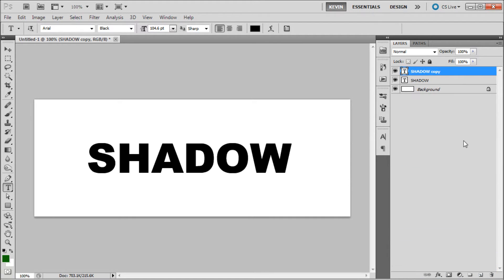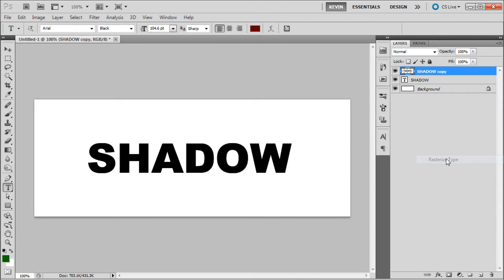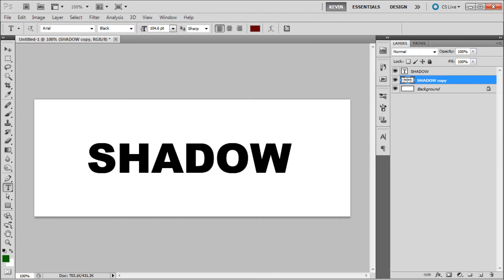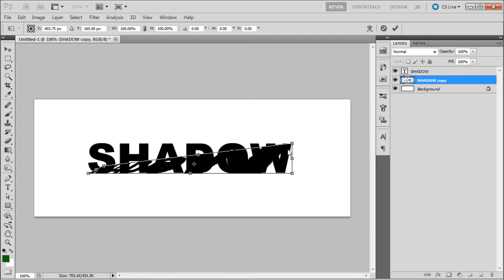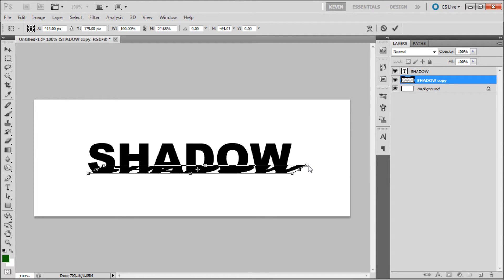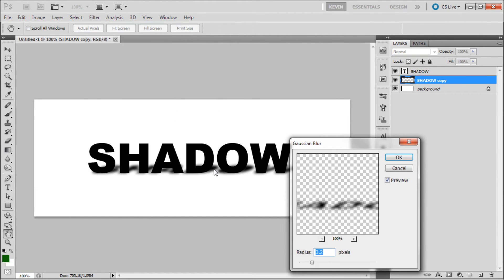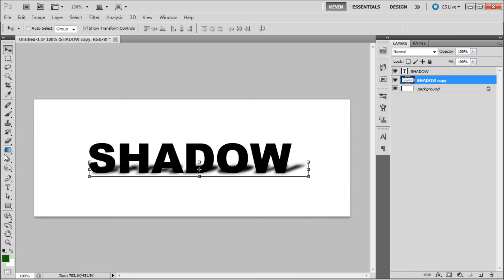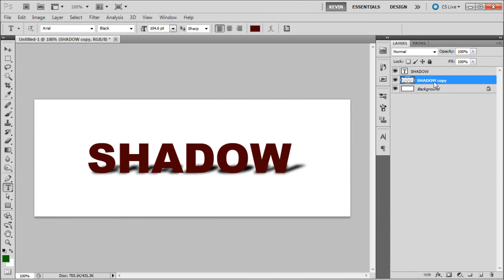60 Second Photoshop Tutorial : Create Quick Shadows -HD-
In this 60 second tutorial, you will learn how to create quick shadows in Photoshop.